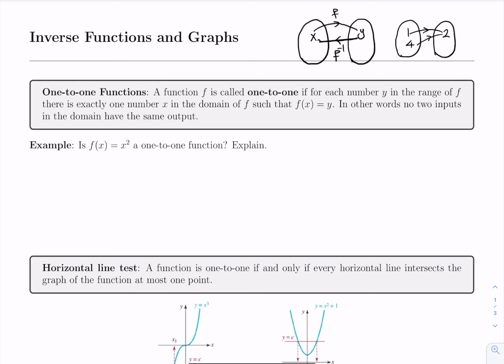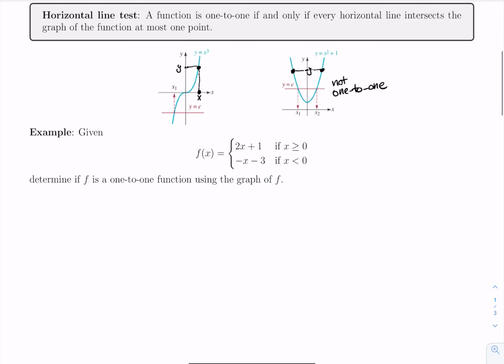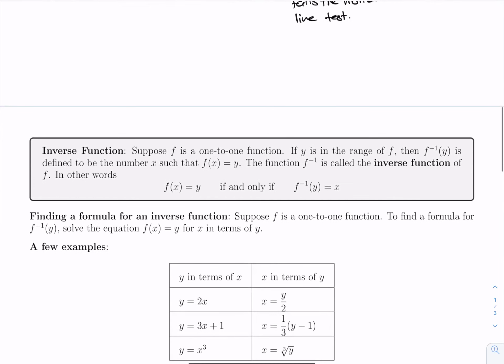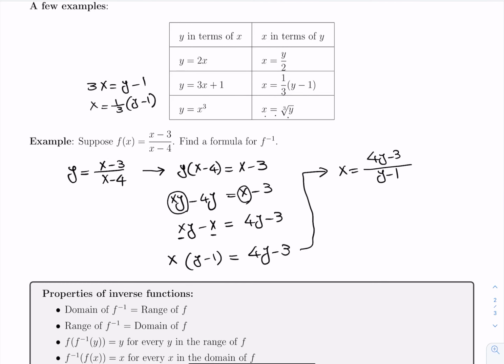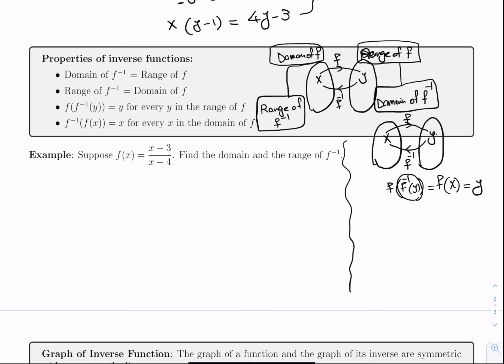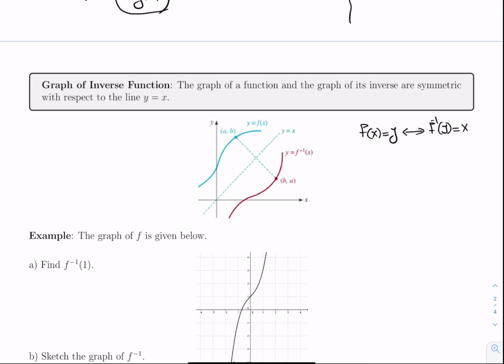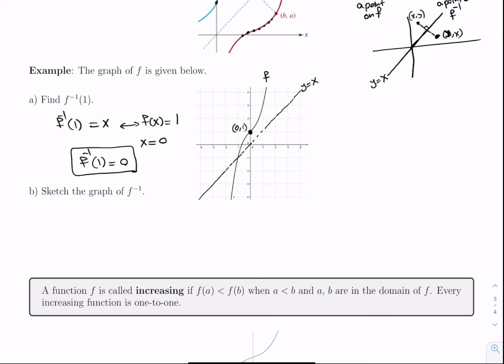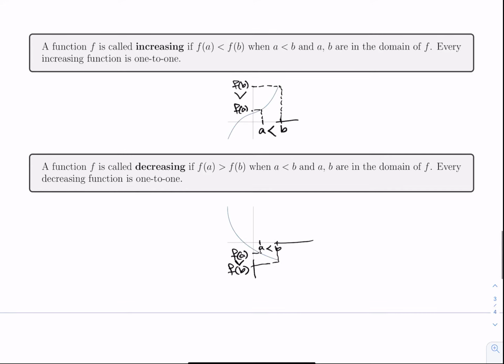Inverse Functions and Graphs